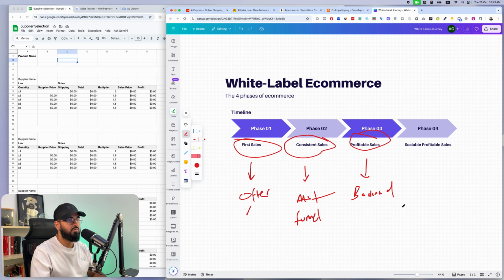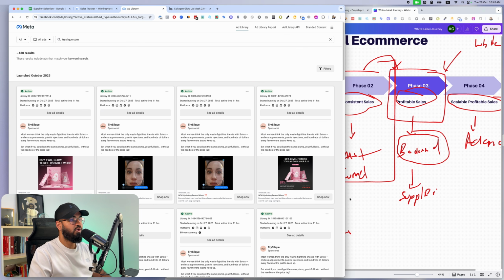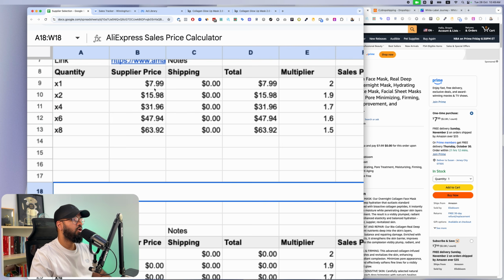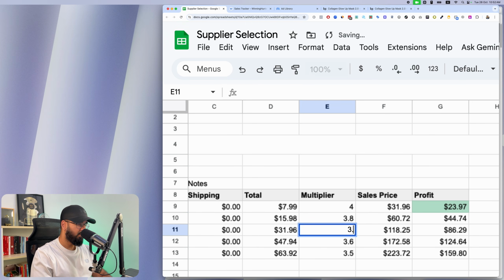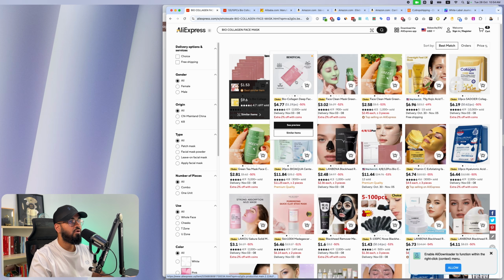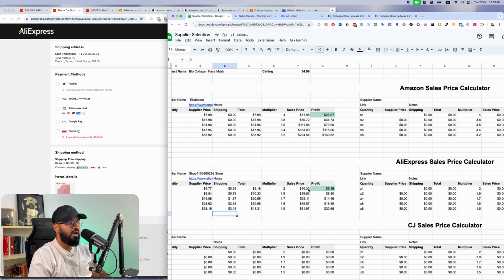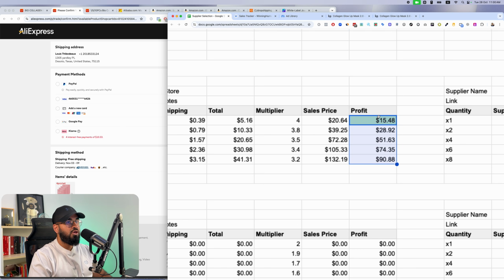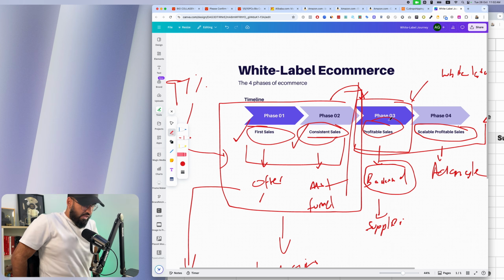How I Pick the Best Dropshipping Suppliers in 2025 & Beyond (Step-by-Step Tutorial)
🔗 White Label Dropshipping
Launch your own 6–7 figure store in minutes: we build the store, ads, and launch plan, you just add your logo.

In this video, I show you exactly how to pick the best suppliers for your dropshipping store — using my personal Supplier Selection Calculator.

You’ll learn how to find reliable suppliers, compare pricing and shipping speeds, and decide which one to go with — based on your current phase in ecommerce.

🔥 Inside this tutorial:
🧮 How to use my Supplier Selection Sheet to calculate pricing & profit ceilings
⚙️ How to compare Amazon, AliExpress, Alibaba & CJ suppliers
💡 The 4 Phases of White Label Ecommerce (and where supplier selection fits in)
🚀 How to go from first sales → profitable scaling using supplier strategy

supplier selection dropshipping, best dropshipping suppliers, amazon dropshipping tutorial, aliexpress vs amazon, white label dropshipping, shopfunnels tutorial, ecommerce 2025, supplier pricing calculator, dropshipping product sourcing